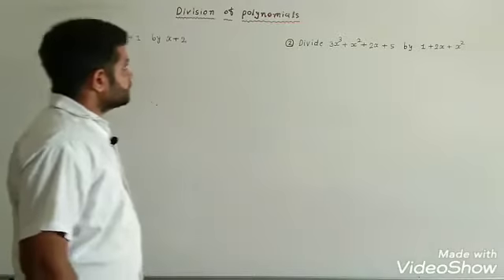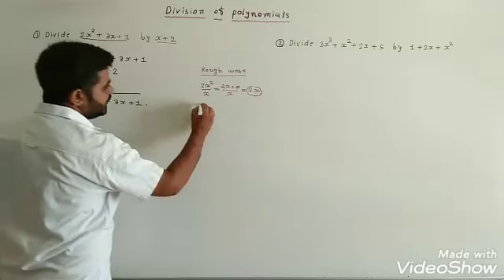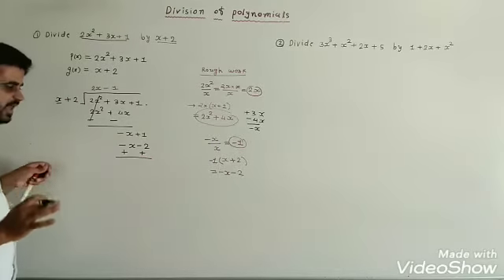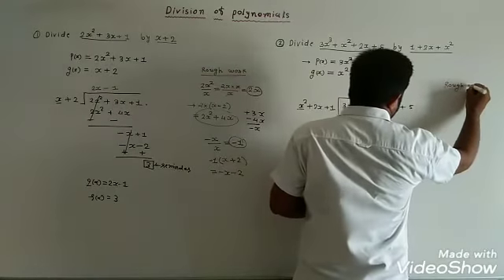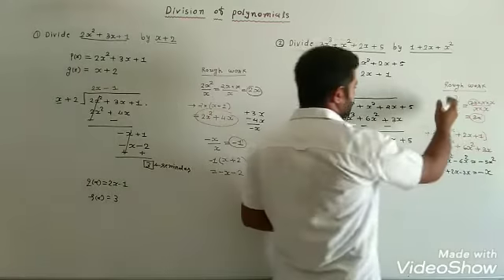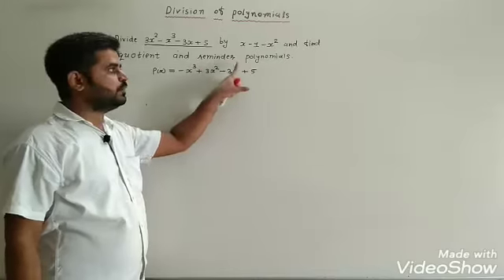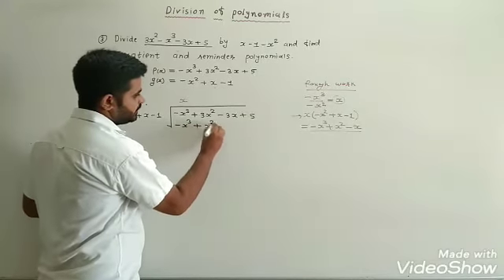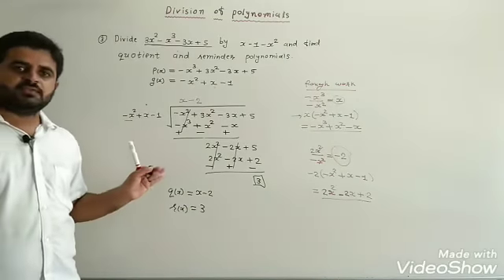Std 9 Em maths || division of polynomials